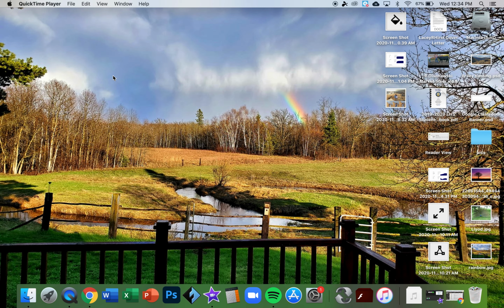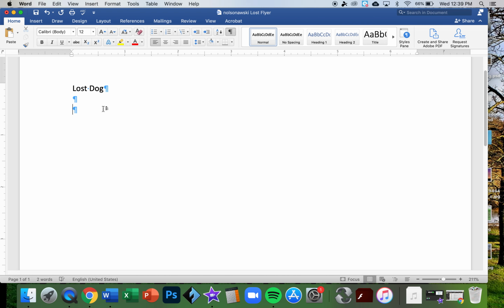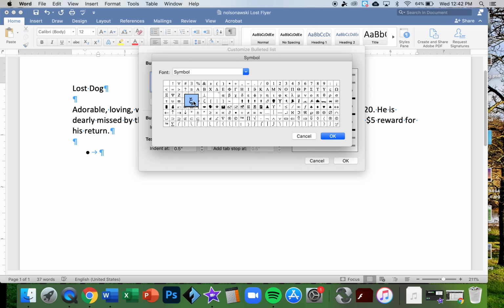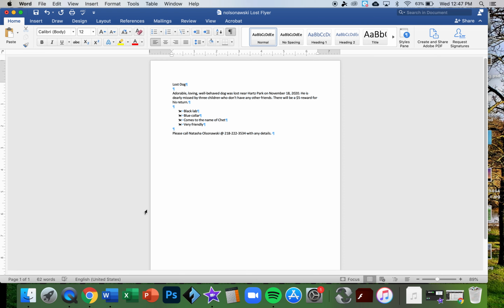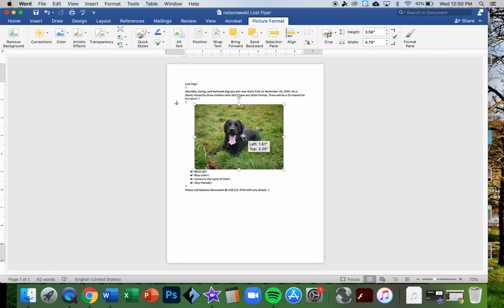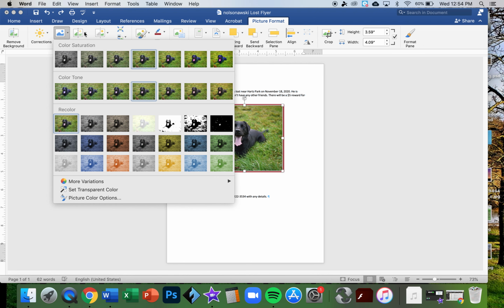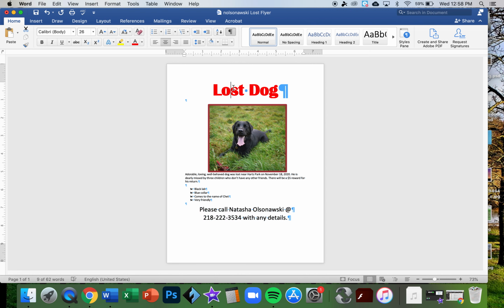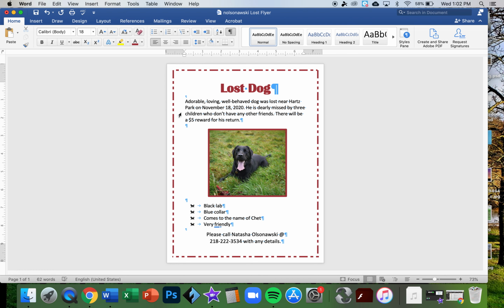Lost Flyer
Using MS Word Features: inserting pictures, formatting text, customizing bullets and adding a page border.